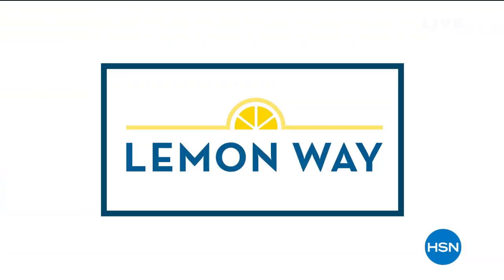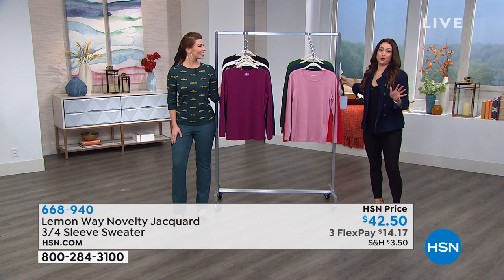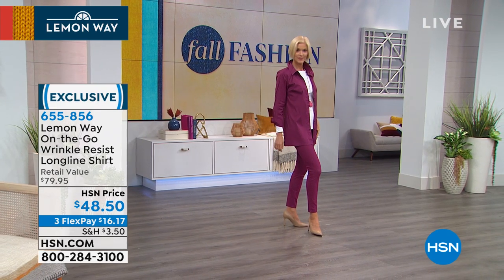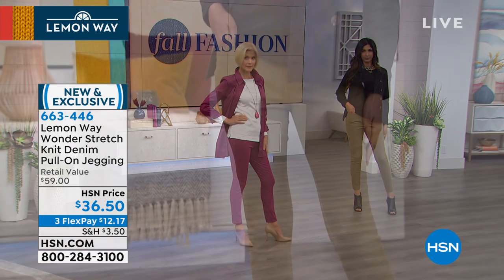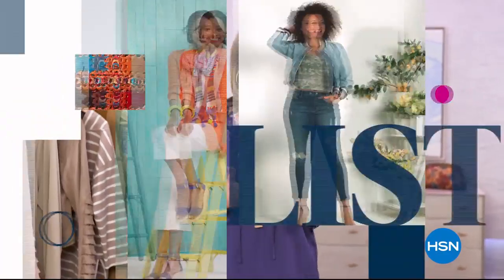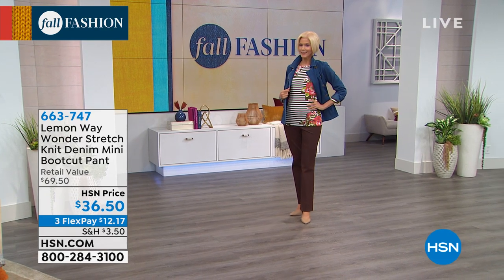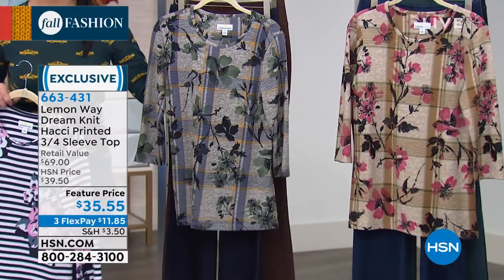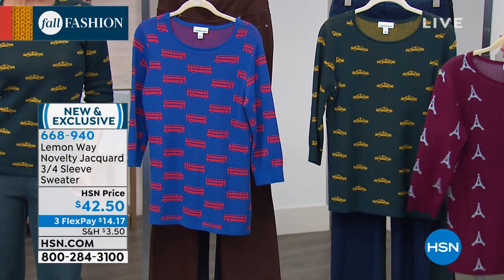HSN | Lemon Way Fashions 09.03.2019 - 02 PM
Shop casual classic fashions with whimsical eye catching prints. Perfect to wear anywhere, anytime.